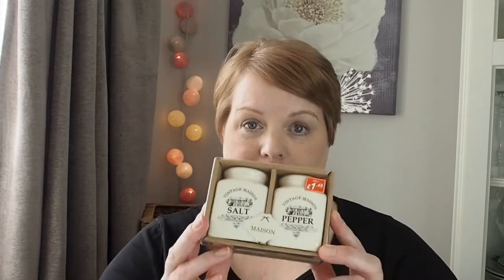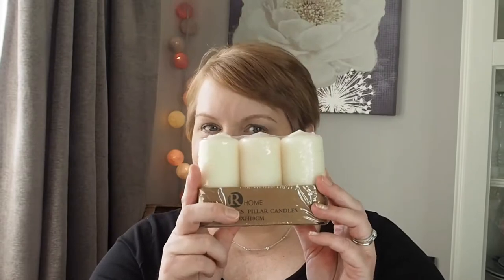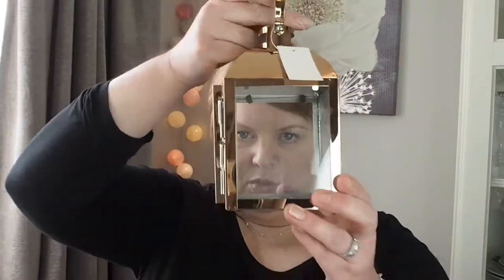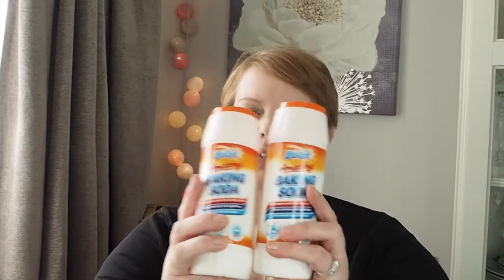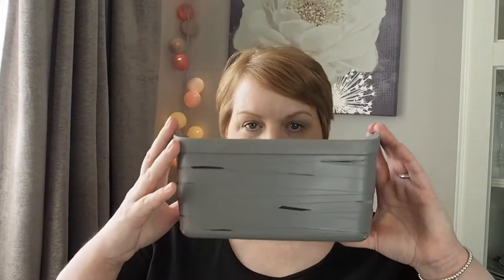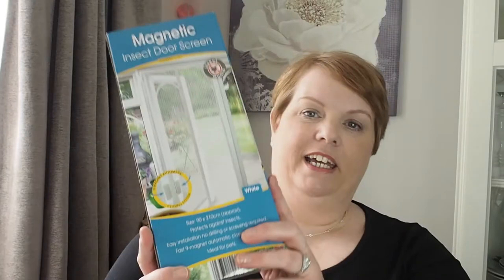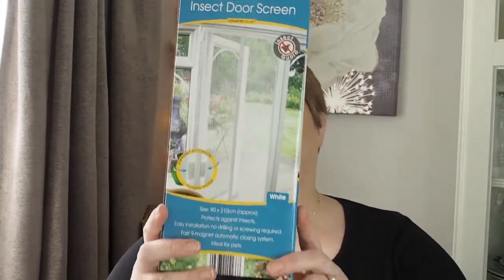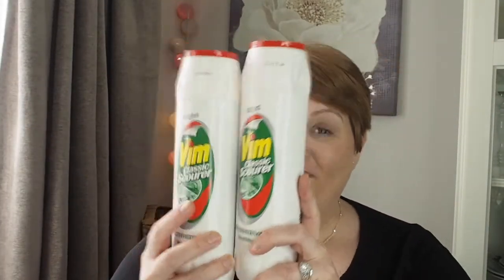Dunelm, The Range and Poundstretcher Haul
Budget store haul.  See what I purchased when I went shopping for my home.